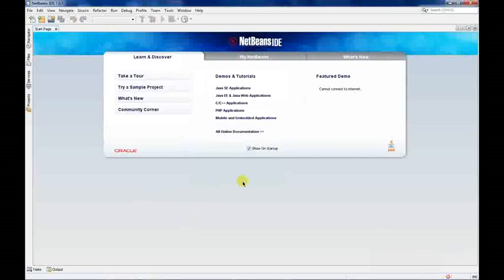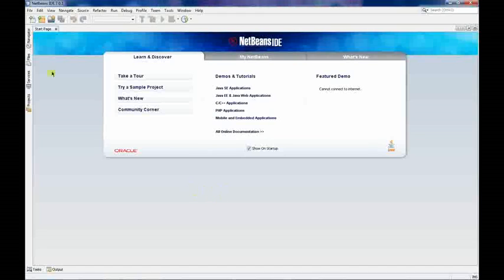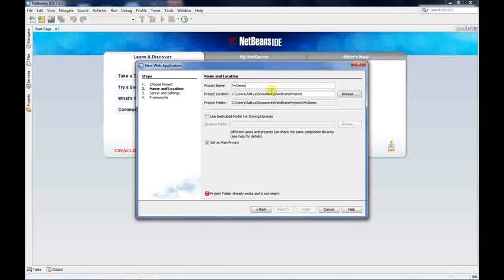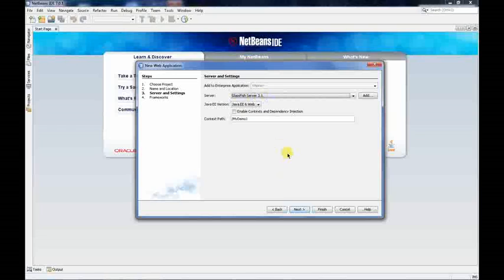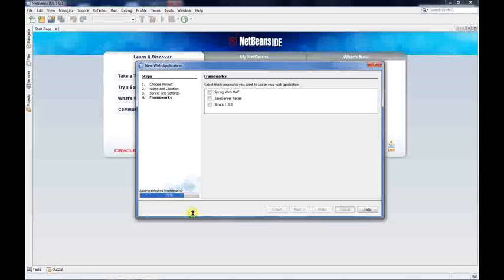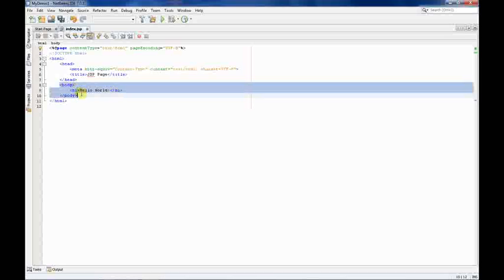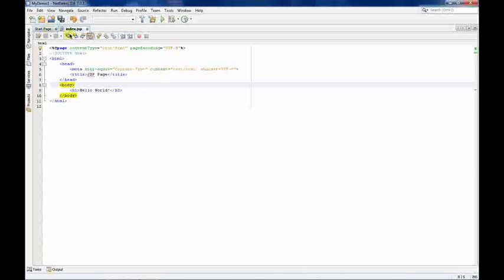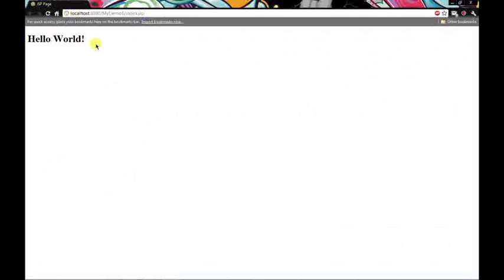How to create a website(Step by Step guide)-IDE NET BEANS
In this video we look at the very basic steps in creating a website. I am using the netbeans IDE here as I wanted to create the website using jsp. Java is my preferred programming language.In future videos I will show how to get link css and writing the logic to the website.